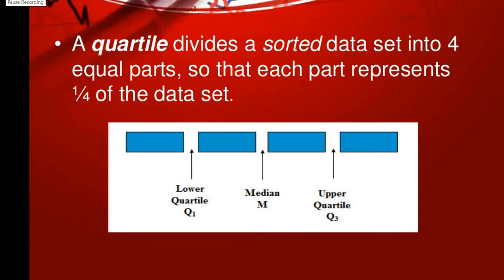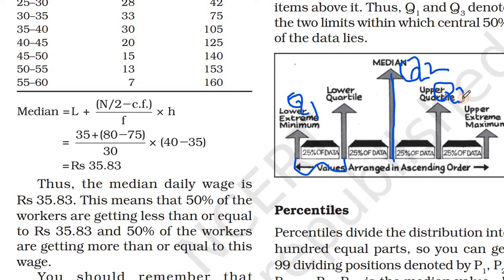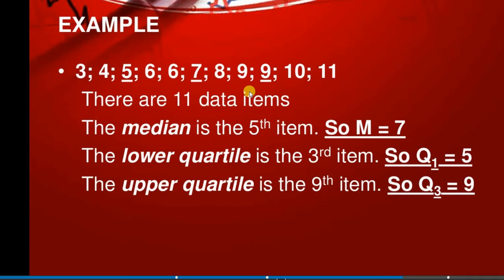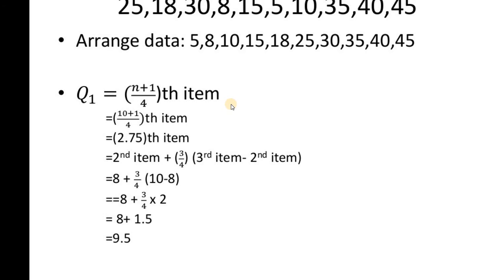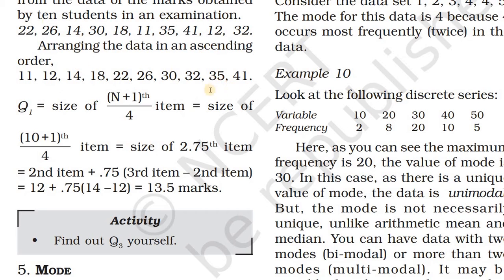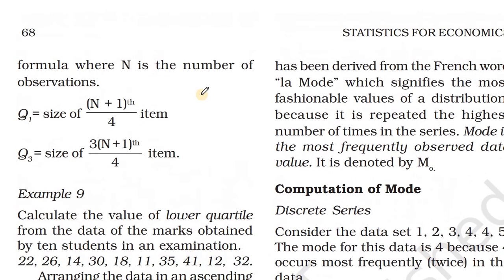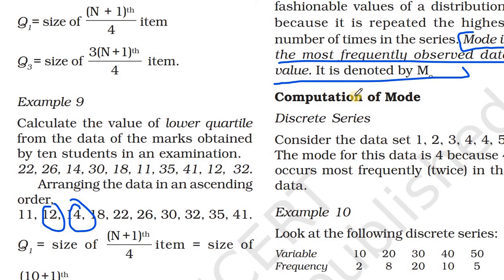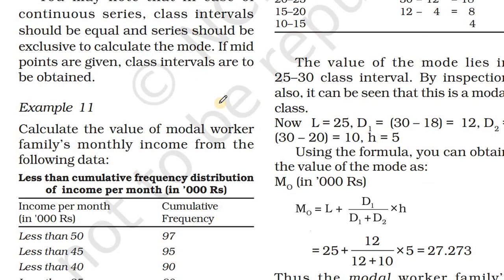I PU ECO/STATISTICS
CHAPTER6